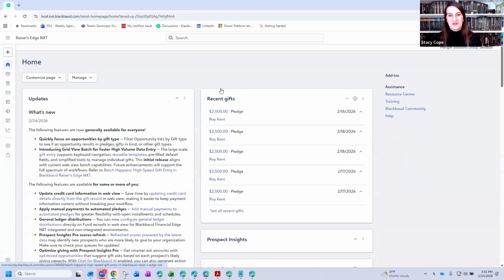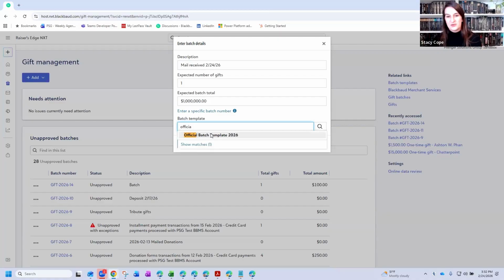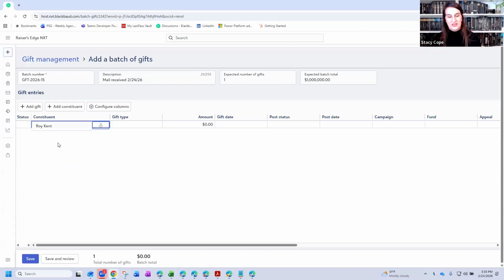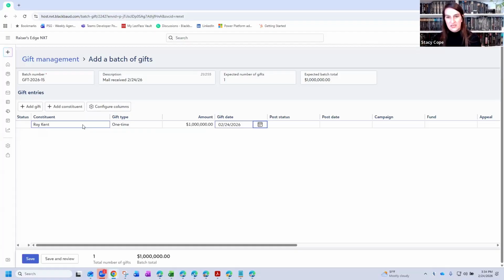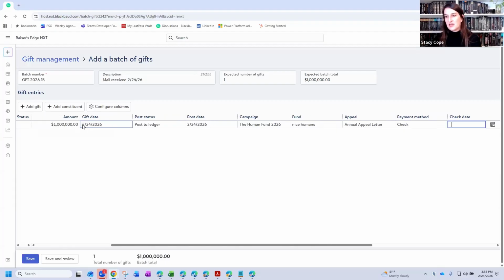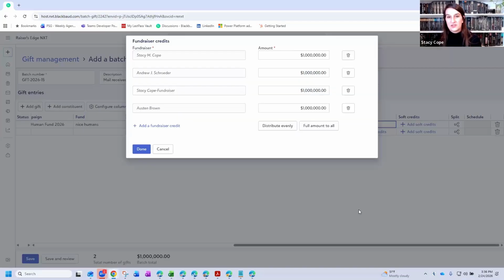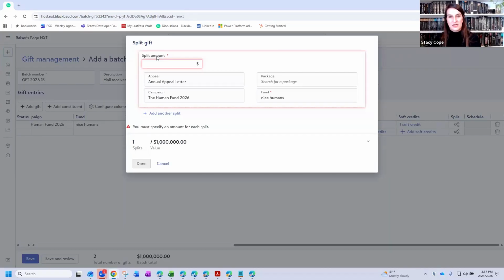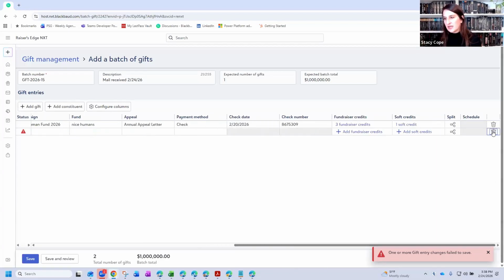How to enter a batch of gifts using High-Speed Grid Batch in Web View (NEW step-by-step guide!)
High-Speed Grid Batch is officially live in Raiser’s Edge NXT Web View. In this video, we'll walk you step by step through entering your first batch of gifts.

If you’ve been hesitant to move away from Database View batch entry, this is the feature you’ve been waiting for.

In this tutorial, you’ll learn how to:

• Create a new batch in Web View
• Use batch templates the way they are designed to function
• Enter gifts efficiently without constantly switching to your mouse
• Search for and select constituents quickly
• Navigate updated gift type labels
• Look up campaigns, funds, and appeals
• Use keyboard shortcuts for date entry
• Adjust fundraiser credits
• Add soft credits
• Enter split gifts
• Review and approve your batch

One of the biggest advantages of High-Speed Grid Batch? You can complete almost the entire process using your keyboard.

No more constant clicking!

No more F3 muscle memory!

No more wondering whether Web View can handle real gift entry!

If you’ve spent years in Database View, your fingers might resist at first. That’s normal. But once you run a few batches, you’ll start to see how fast and streamlined this process really is.

This video is part of our ongoing effort to help you confidently move from Database View to Web View with practical, hands-on guidance you can actually use.

Give it a try. Run a test batch. Then tell us:
- What did you like?
- What felt different?
- What surprised you?

More practical Web View content is coming!